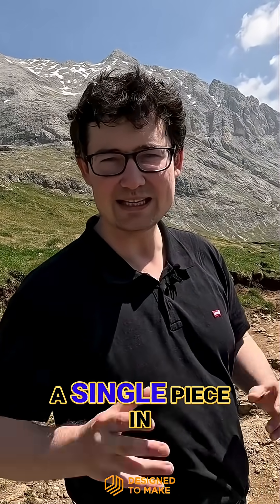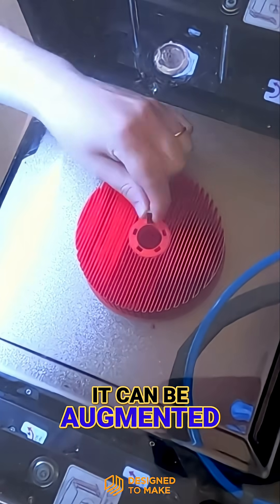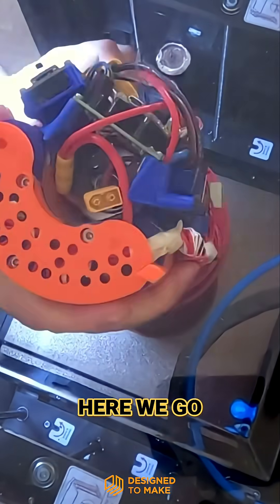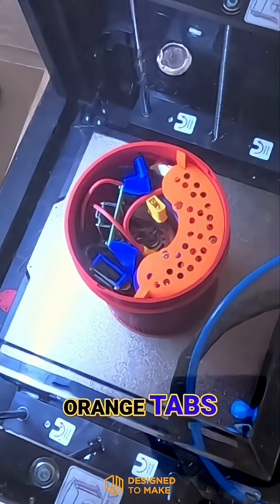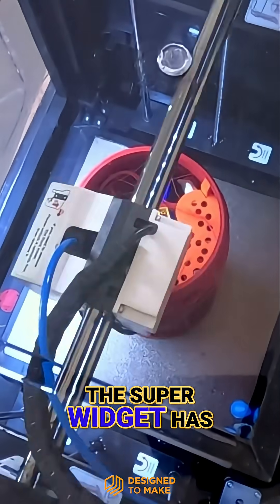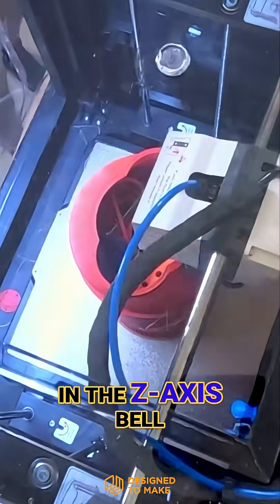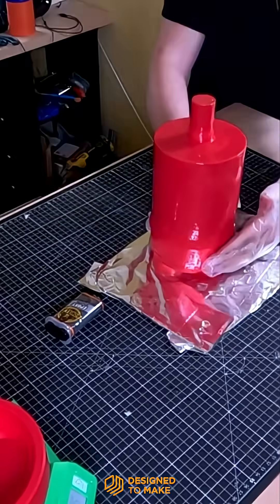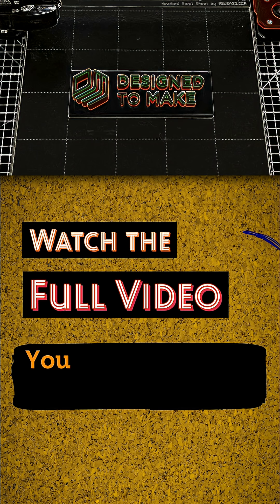3D Print Sea Scooter: Watch the Impossible Build!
Can a 3D-printed sea scooter be built in one go? Watch as the hull is augmented with drive systems. What could go wrong? It looks like the print is about to fail! Will the fully functioning prototype survive the test spin?